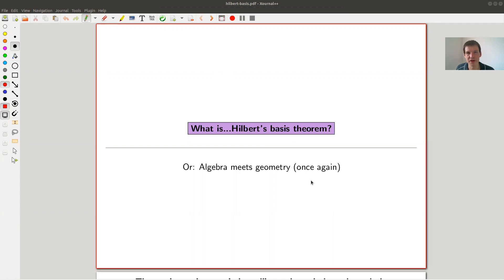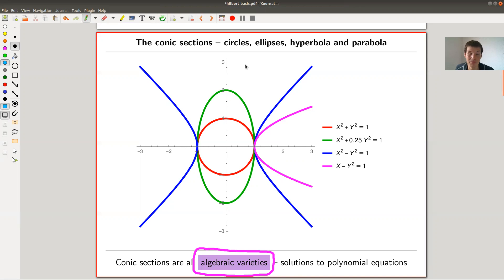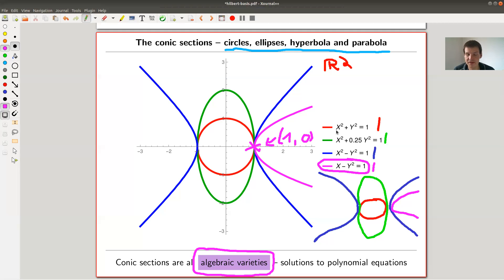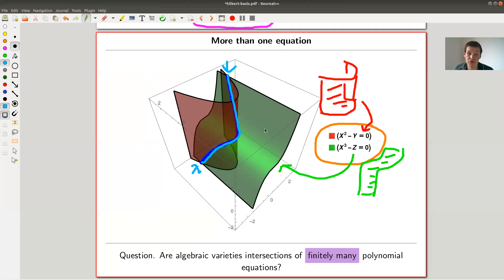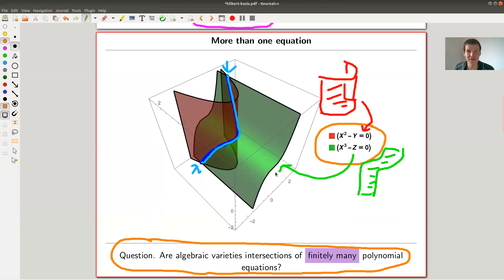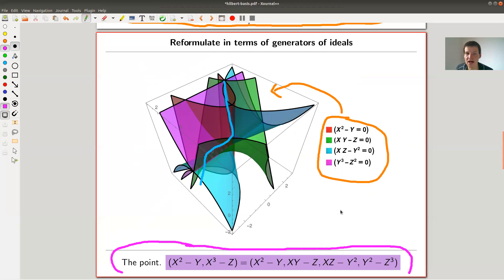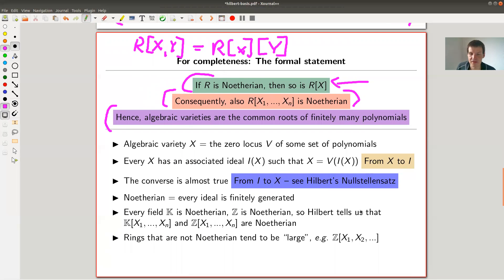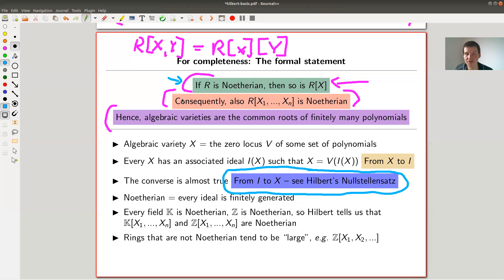What is...Hilbert’s basis theorem?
Goal.

This time.
What is...Hilbert’s basis theorem? Or: Algebra meets geometry (once again).

Warning (communicated to me via email, thanks).
The polynomial at the bottom of slide 4 should should Y^3-Z^2 instead of Y^2-Z^3.

Slides.

Material used.

Conic section.

Variety.

Extra material.

How to plot varieties.

Mathematica.